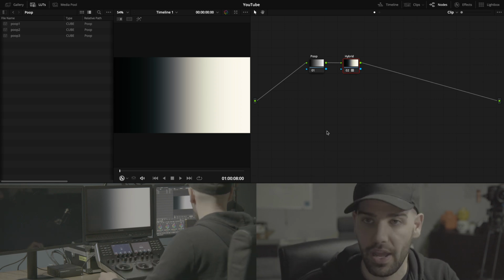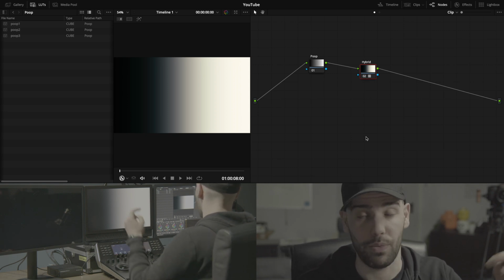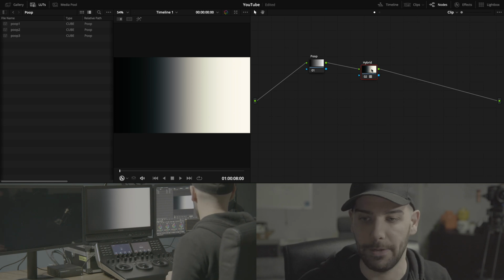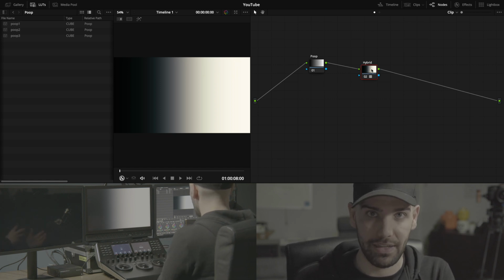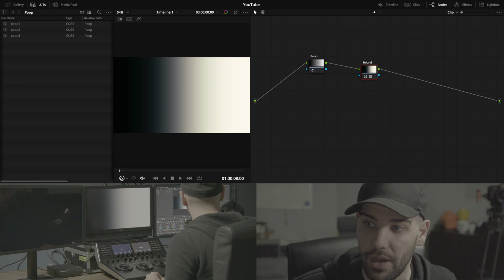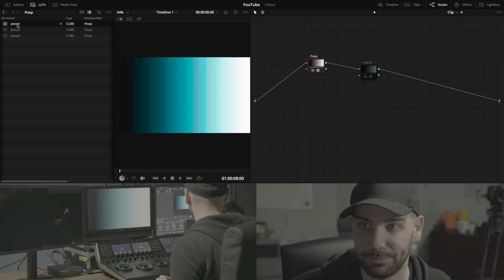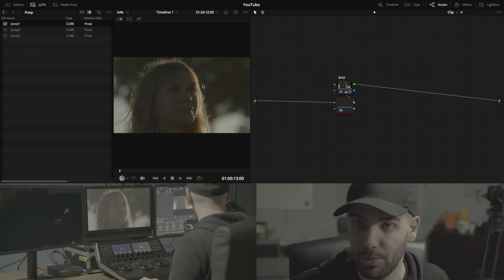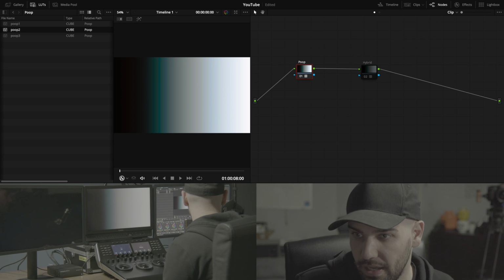Why 99% of the LUTs you find online are PURE S**T